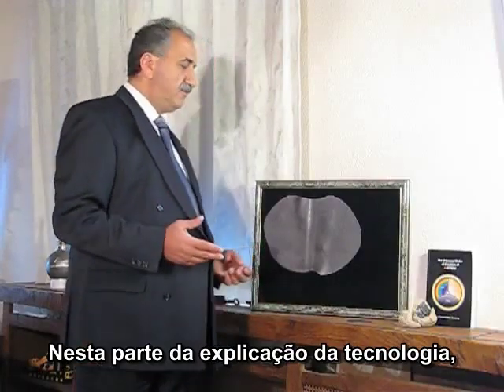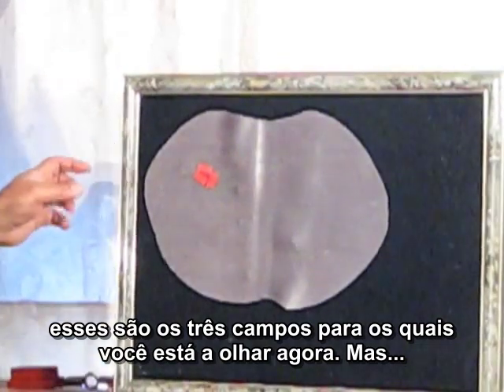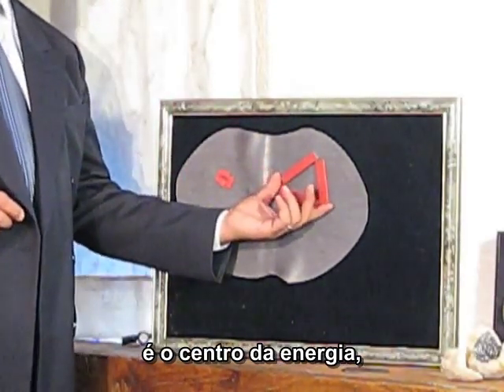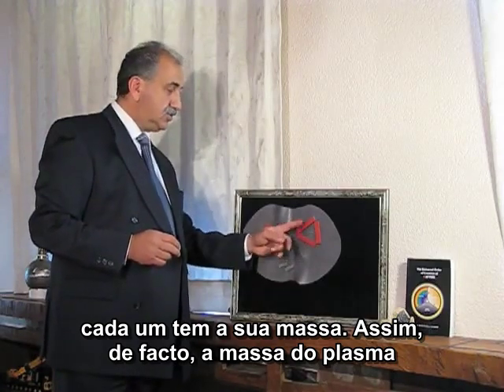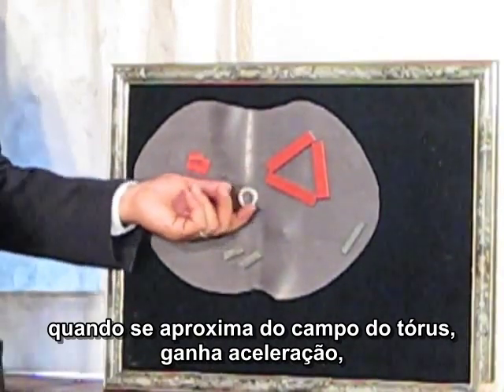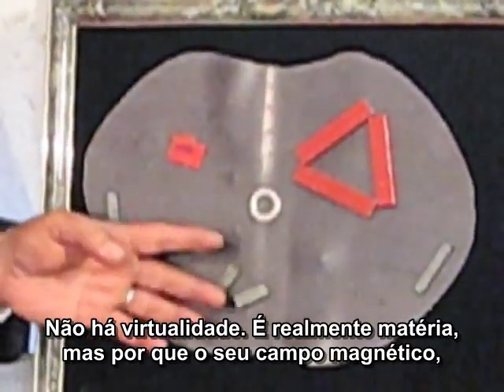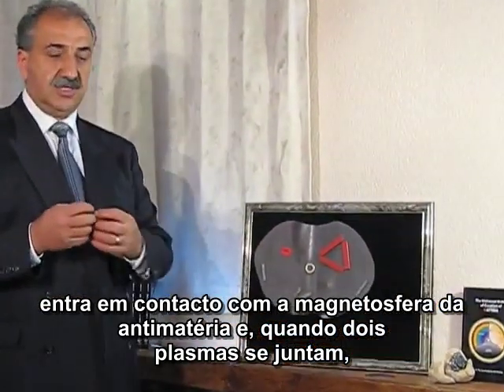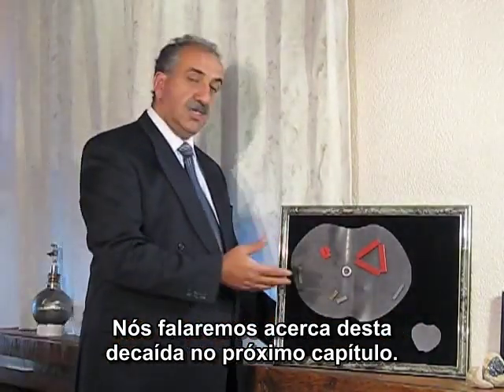Keshe Video educativo 2 Matérias do neutrão - Legendas PT - Fundação Keshe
FUNDAÇÃO KESHE
Este é o 2º vídeo de uma série de 5 vídeos onde o Sr. Keshe fala sobre alguns princípios básicos da tecnologia que está explicada no seu Livro "The Universal Order of Creation of Matters" (A Ordem Universal da Criação da Matéria).
Neste vídeo, o Sr. Keshe fala dos constituintes do Plasma, da Matéria, Antimatéria e Matéria Negra, neutrão, protão e electrão e como interagem os seus campos magnéticos e gravitacionais.